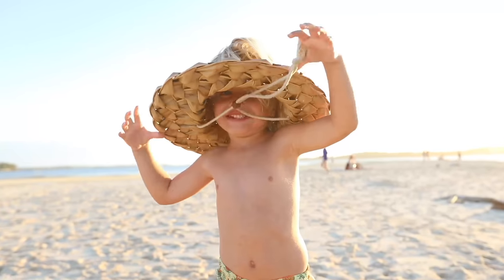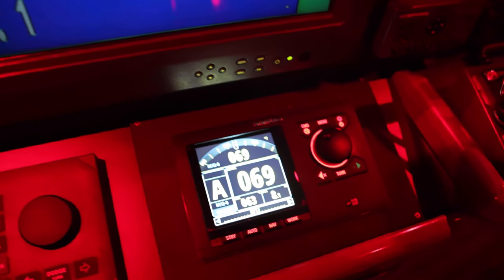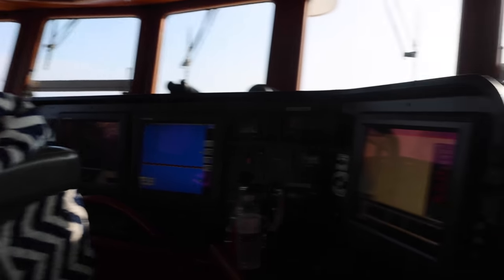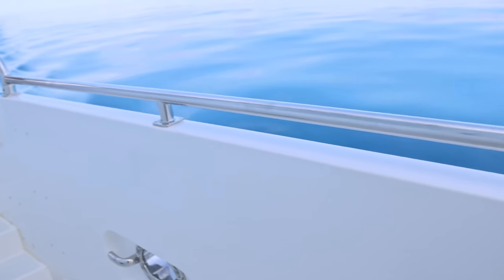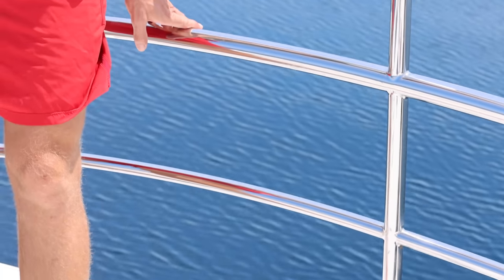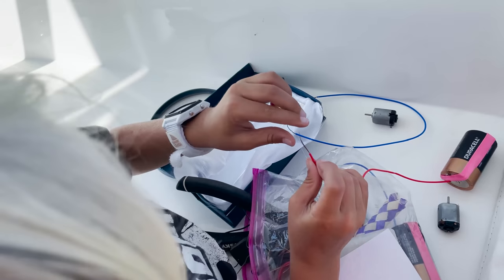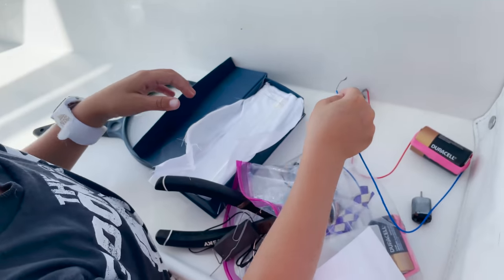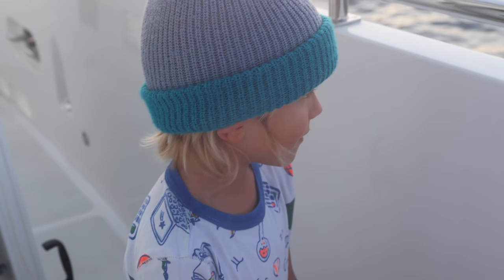5 DAYS UNDERWAY! BEST TRAWLER to LIVE aboard full-time! #144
Join us this week on aboard mermaid monster as we share day two of our 5 day non stop voyage with you. If you have ever wondered what it’s like to spend 5 days at sea on a Nordhavn trawler with your family, then you have come to the right spot. This week we share what a perfect day at sea looks like. And when I say perfect, I mean perfect. Glassy water, no wind and gorgeous blue skies today. We also have lots of wildlife visitors such as dolphins and flying fish. We hope you enjoy this episode as we share the ups and downs of cruising full time with you. Join us each week for a brand new episode posted ever Sunday at 9am! This week it’s all about our 800 nautical mile cruise north! Enjoy!

We trust
solitary man
Some kind of animal

Thank you to Vineyard Vines for being a collaborative partner!

Big thanks to BRNKL our partners for our boat security. For a discount on your own BRNKL

How we stay youthful! You Theory! Use Brookes discount “Brooke30”

Hard Drives